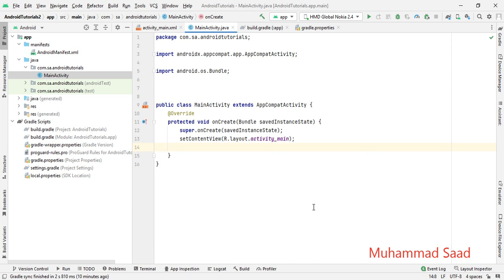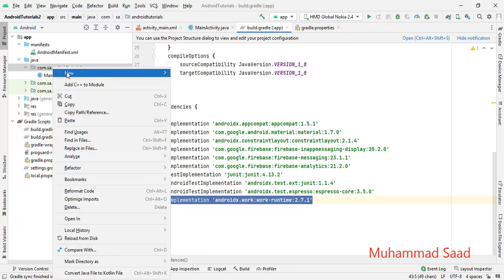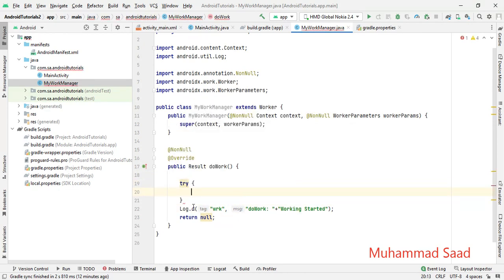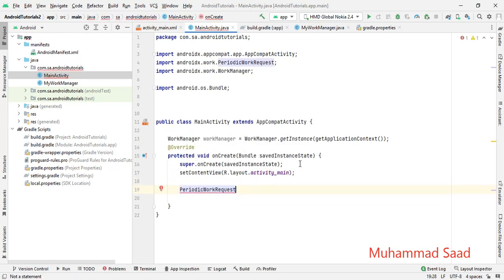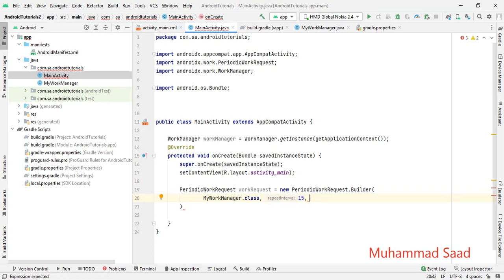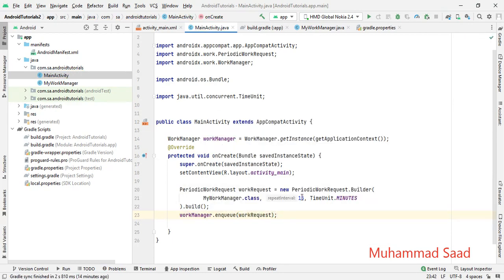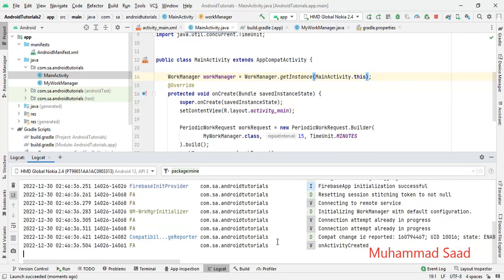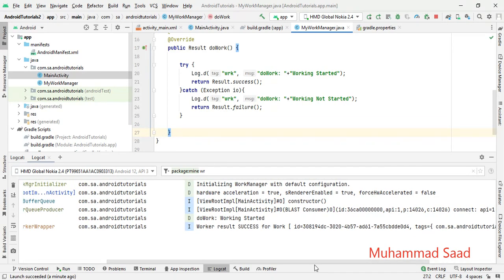WorkManager Tutorial | Integrate work manager for task scheduling in Android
In this video, you will learn about implementation of work manager in your android application for task schedulings.

For OneTimeWorkRequest add below and replace PeriodicWorkRequest:
OneTimeWorkRequest onetimeWork = new OneTimeWorkRequest.Builder
                        (MyWorkManager.class)
                        .build();